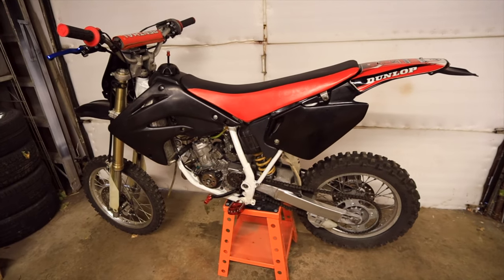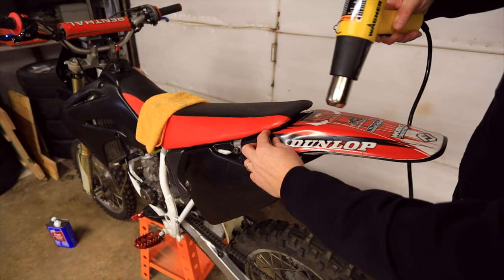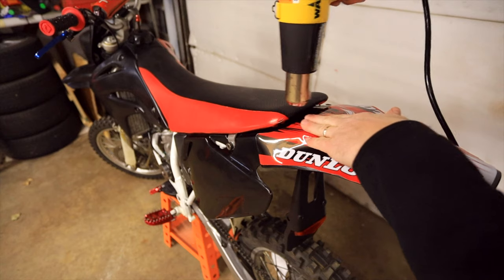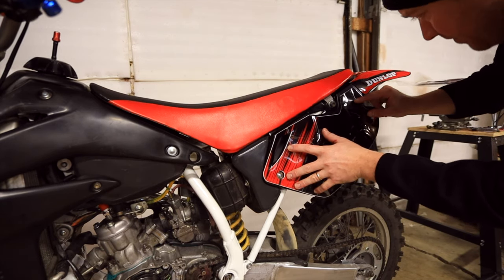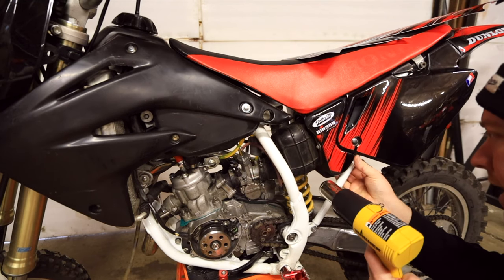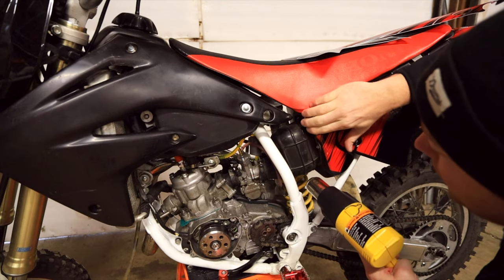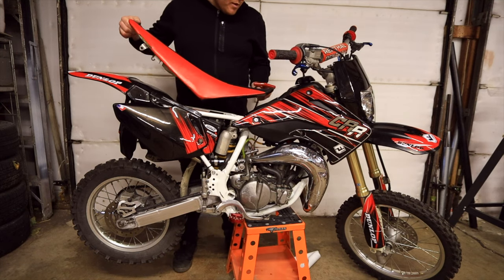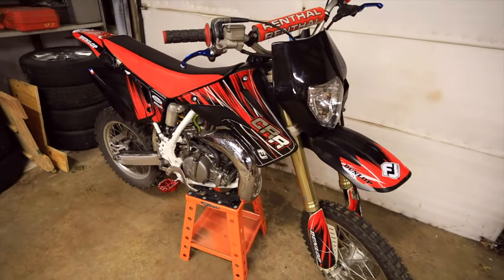Installing new graphics on my dirt bike Honda CR85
I picked up this 2007 Honda CR85 on craigslist. I did a full rebuild and now all thats left is new graphics.